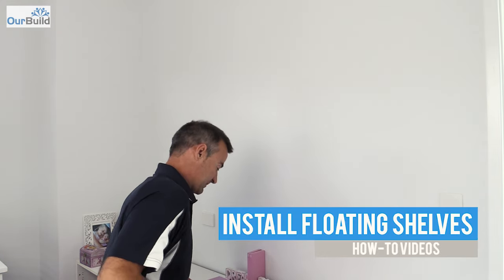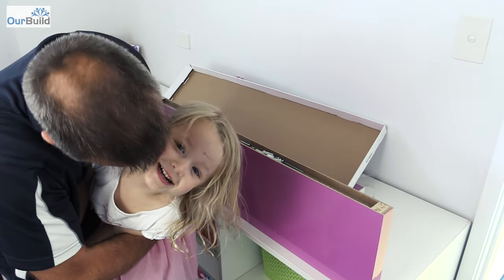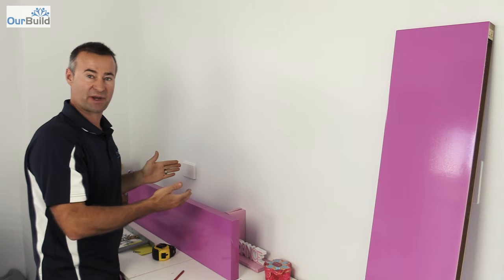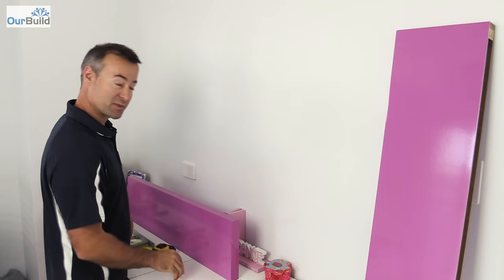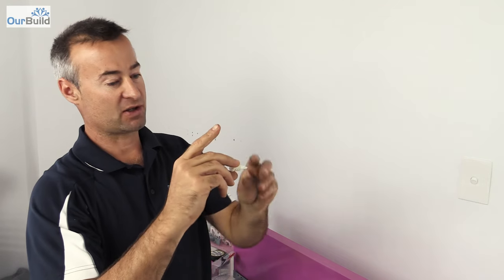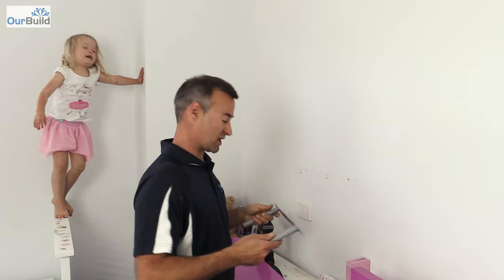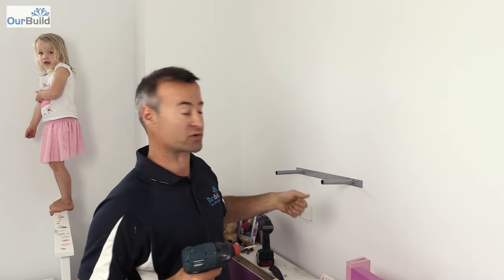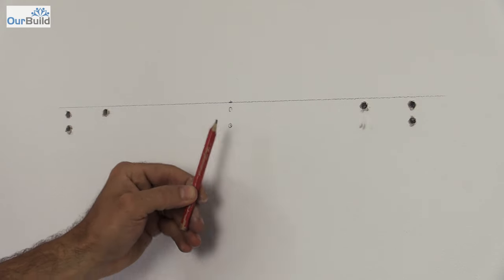How To Hang Floating Shelves On A Plasterboard Wall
ITEMS REQUIRED

1200mm Level

BOSCH 18V Cordless Drill / Driver

Follow - OUR BUILD for  DIY & Tool Reviews -

Follow - RENOVATION JUNKIES - For Ideas and training.

Thanks Guys, you rock!!!